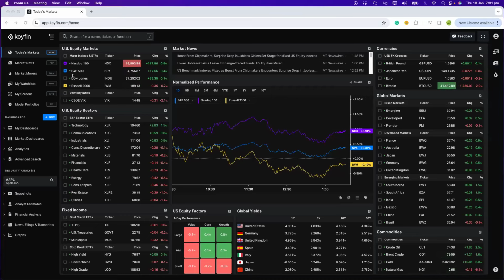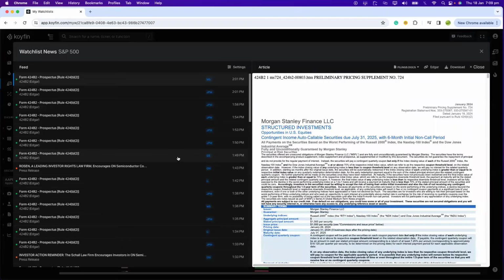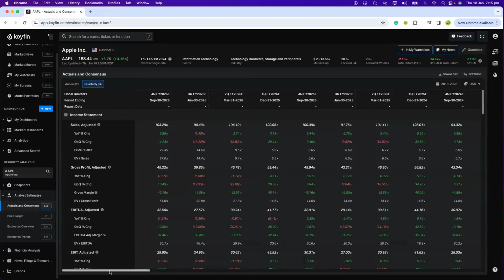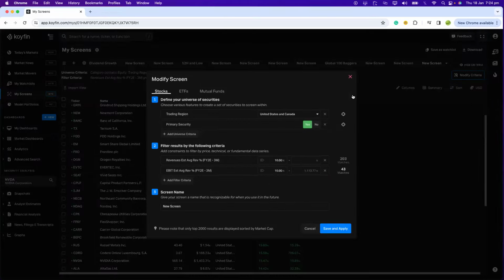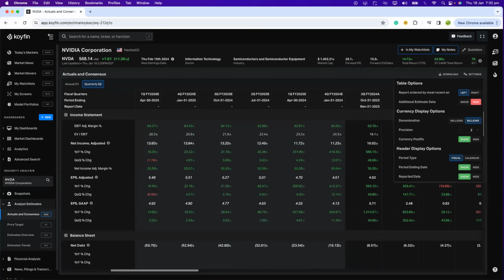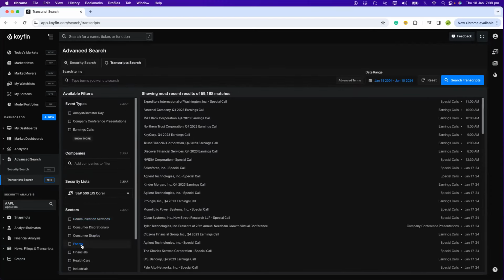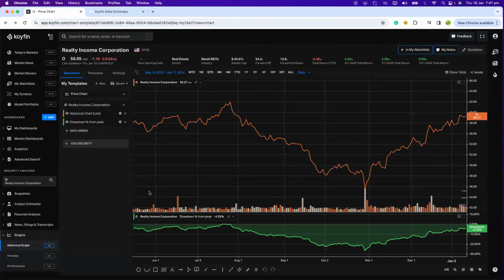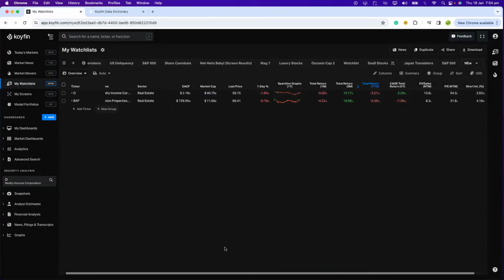Mastering Earnings Season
In this month's webinar, we focus on the tools that help you navigate earnings season.

Learn how to track which companies are reporting, how to access their earnings reports, numbers, and transcripts, scan for earnings revisions and guidance changes, and more.

We conclude with a jam-packed Q&A session.

About Koyfin